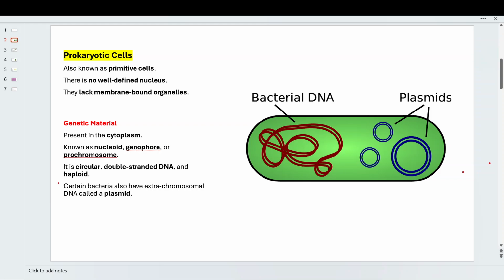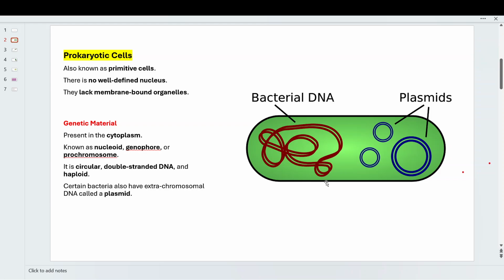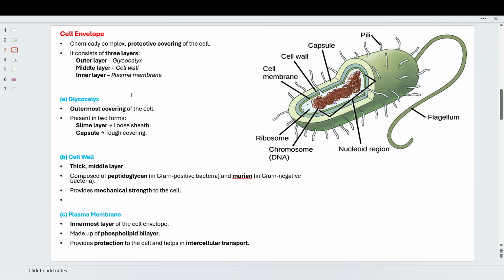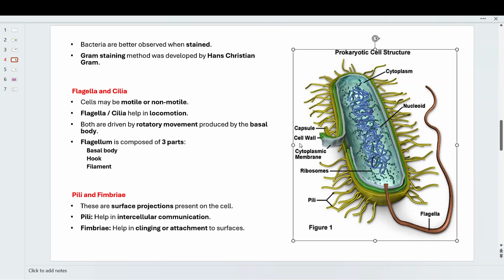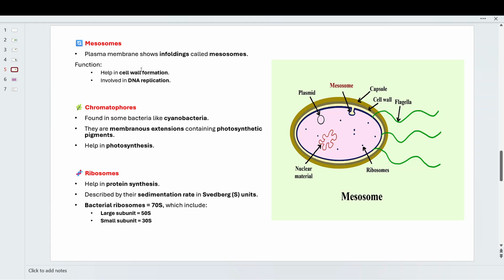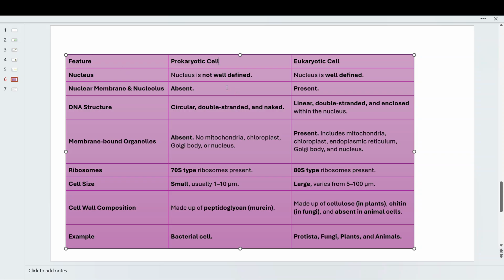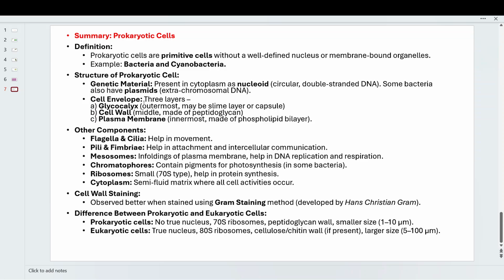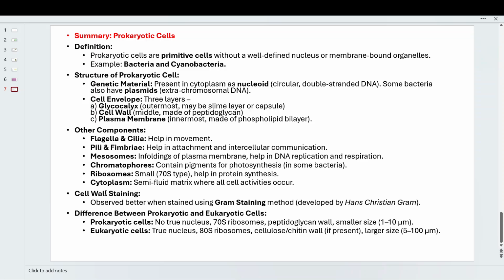Prokaryotic cell and its structure / Bacterial cell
@LearnBiology_24Prokaryotic cells are the simplest living cells. They don’t have a nucleus or complex organelles, but they carry out all life processes efficiently. They are the basic building blocks of bacteria.